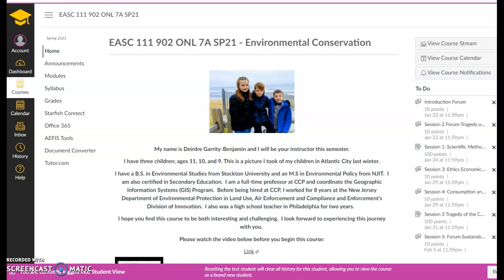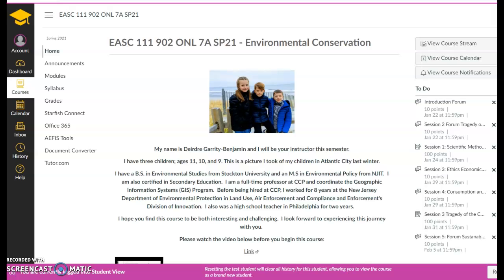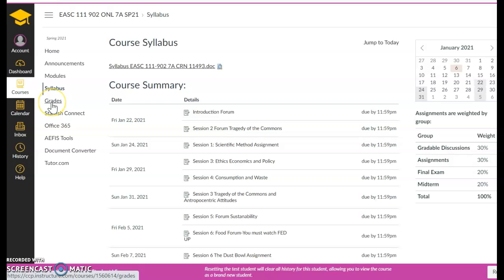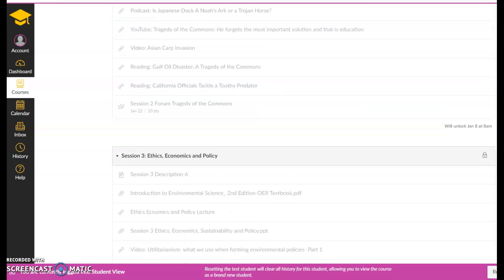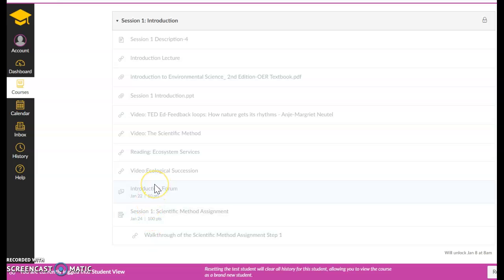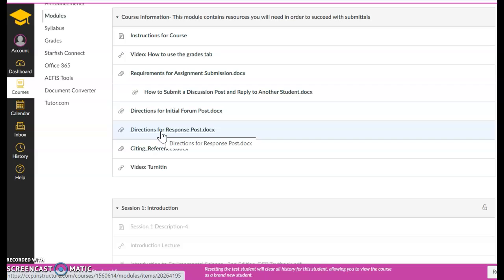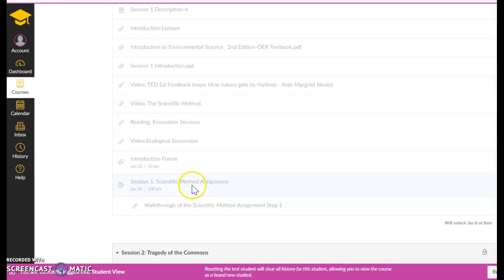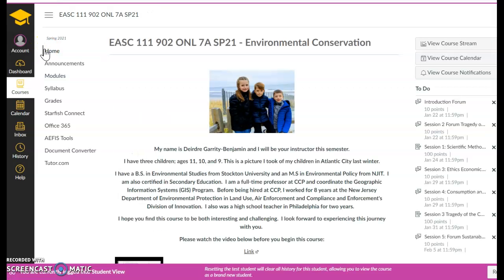7 Week Introduction Video